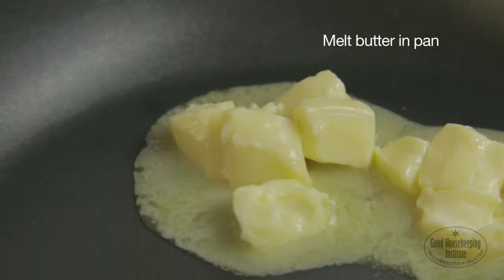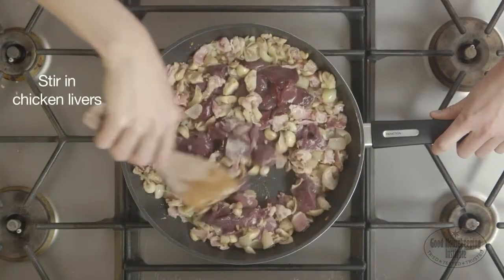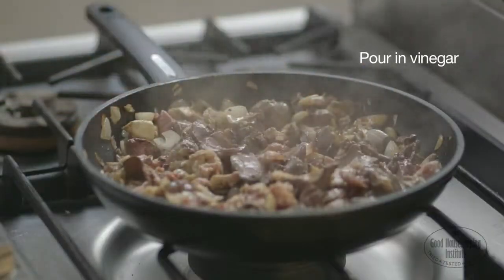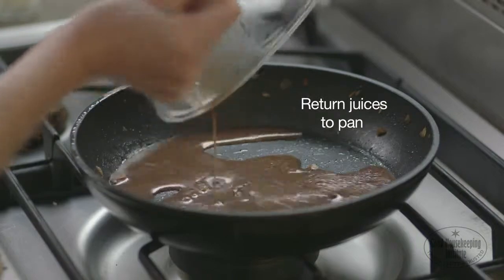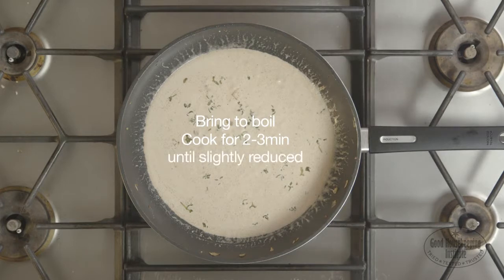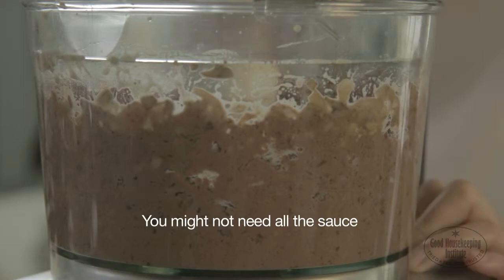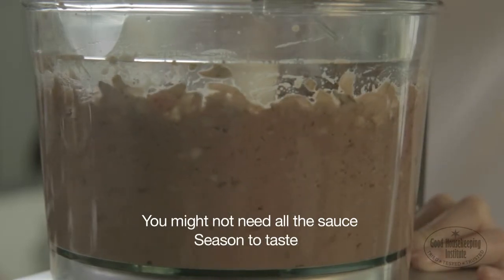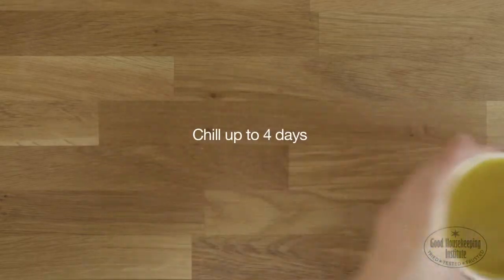Chicken Liver Pate | Good Housekeeping UK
Learn how to make chicken liver pate in this simple how-to video from the Good Housekeeping Institute Cookery School.

1. Melt butter in a pan and add shallots and garlic bacon and mushrooms. Cook, stirring, for 10min until softened. Stir in chicken livers and cook for 5min, until they lighten in colour.

2. Pour in vinegar and brandy and bring to boil for 2-3min. Cook until chicken livers are just cooked all way through.

3. Strain through a sieve with a bowl beneath, to collect cooking juices.

4. Return juices to pan then add cream and thyme. Bring to boil and cook for 2-3min, until sauce is slightly reduced.

5. Put chicken liver mix in a food processor with about half sauce. Briefly whiz to combine slightly then keep adding sauce a little at a time and whizzing until mixture is soft and spreadable. You might not need all sauce. Season to taste. Spoon into ramekins. Pat down and smooth top.

6. Pour over a thin layer of clarified butter, or unsalted melted butter with the cloudy sediment removed. Cover with foil and chill for up to four days.

View recipes, lifestyle and cleaning tips on the Good Housekeeping UK YouTube channel